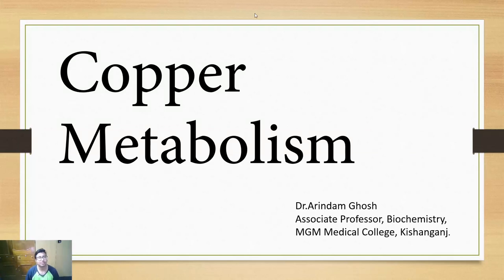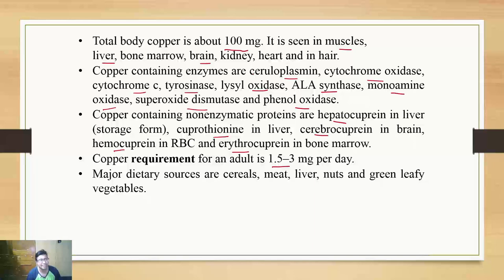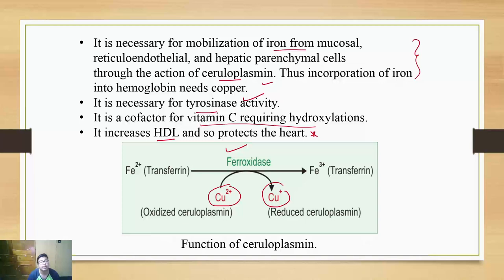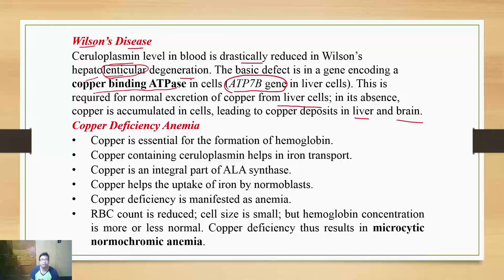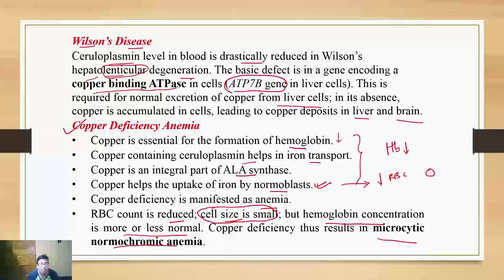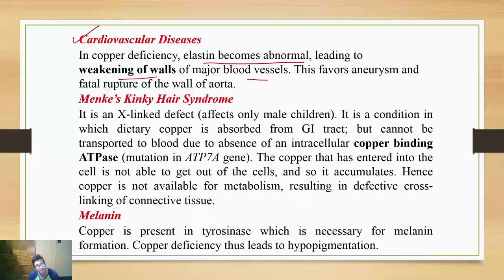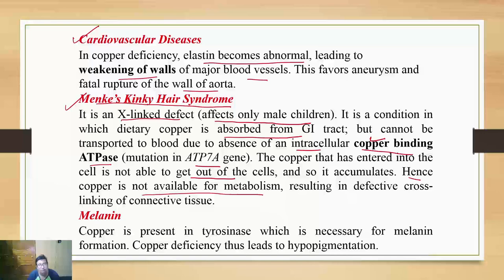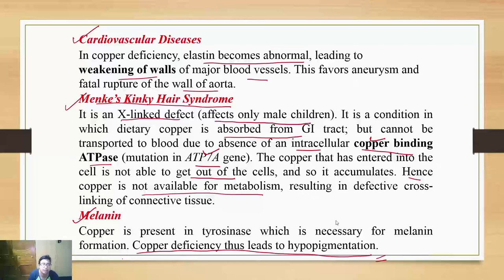Copper metabolism for medicos : Competency BI 6.9 and BI 6.10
This lecture covers copper metabolism, functions of copper and deficiency disorders.